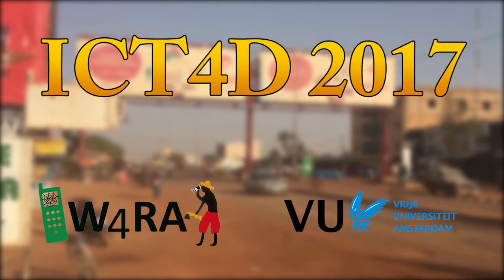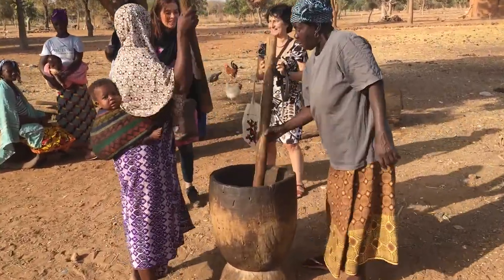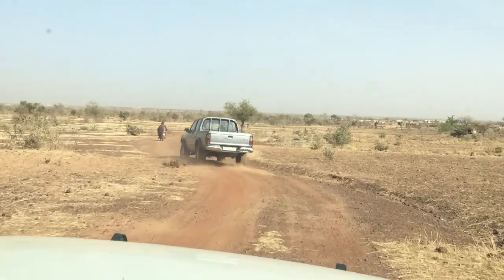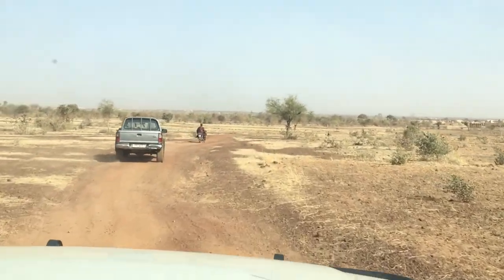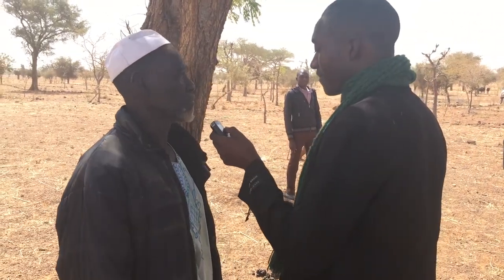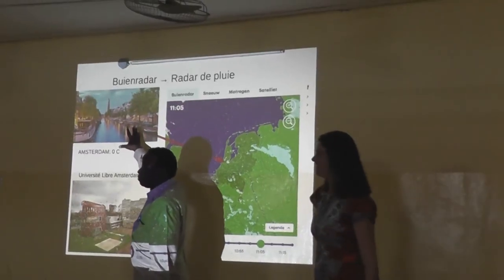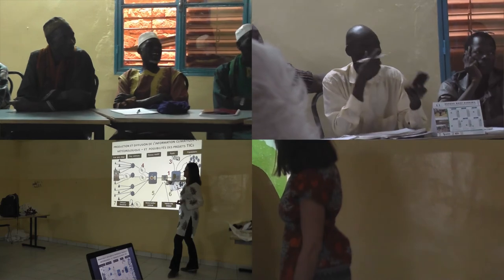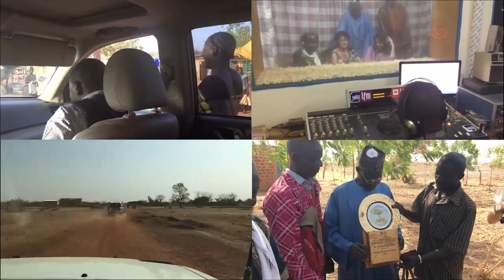Trailer ICT4D 2017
Trailer for the ICT4D 2017 course of the Vrije Universiteit Amsterdam